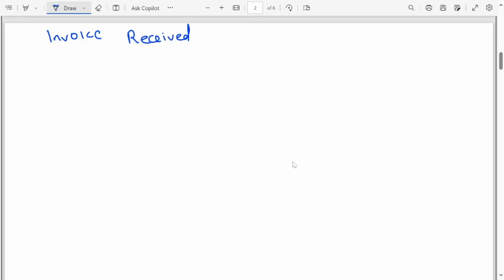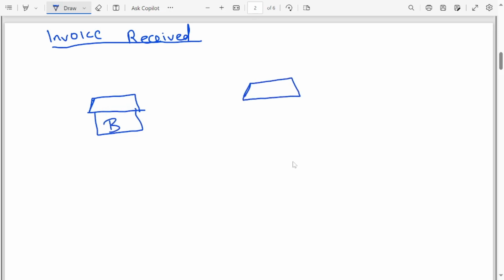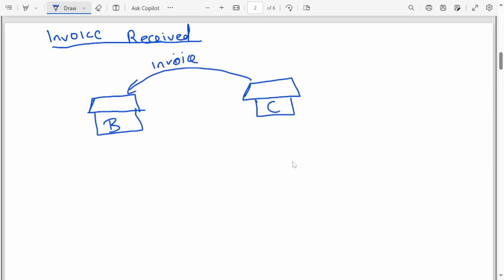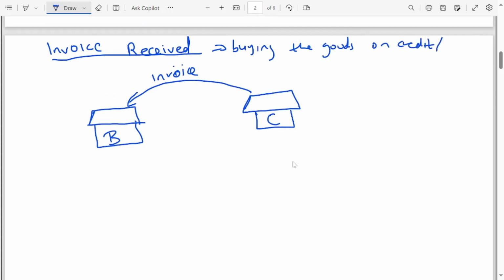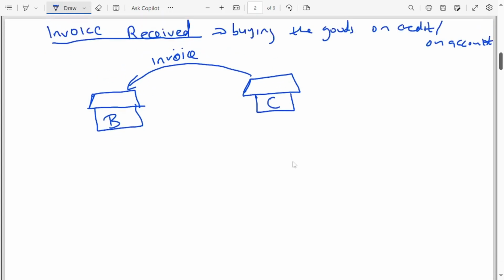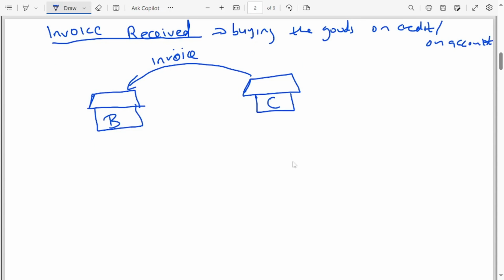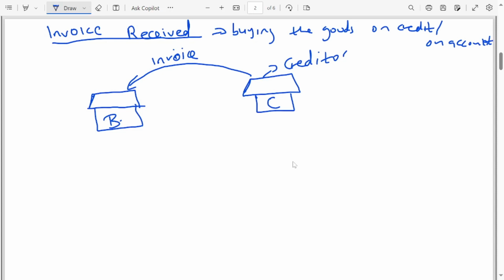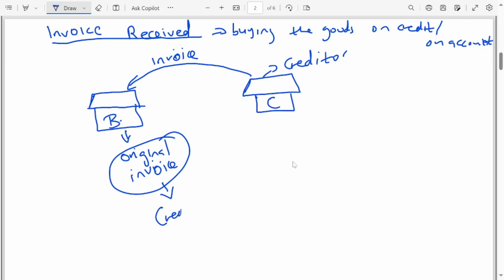Invoice Received explained